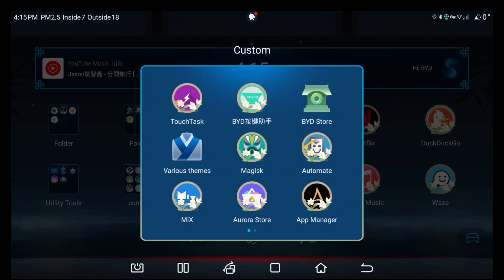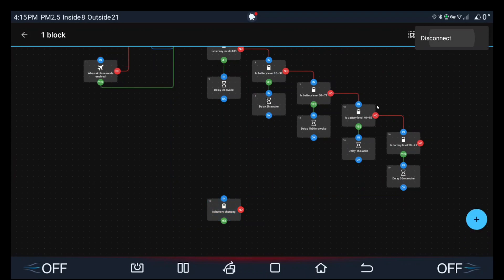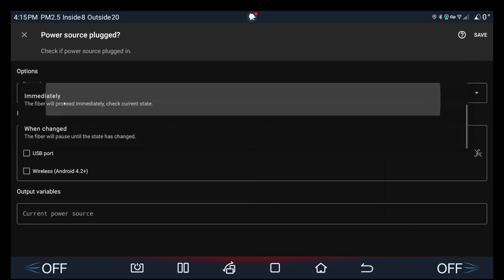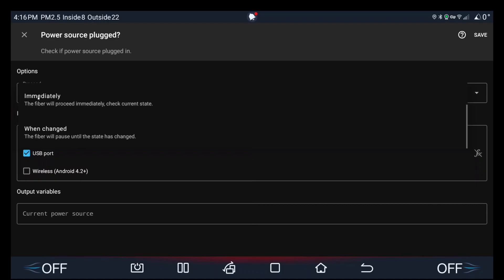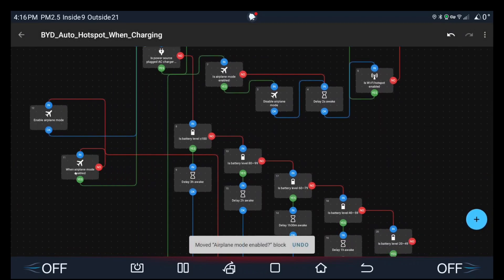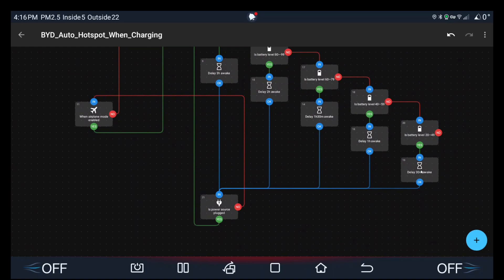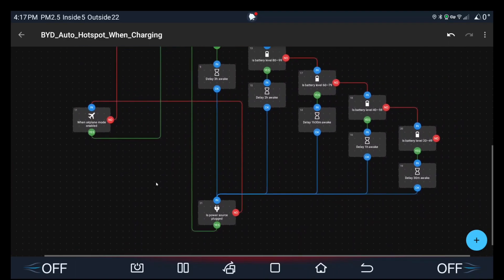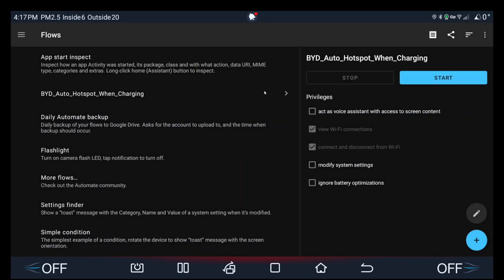[BYD] Turn your old Android phone into an in-car hotspot with automatic on/off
Hi everyone,

I've uploaded a few short videos addressing commonly asked questions.

If there are any other topics you'd like to be covered, please let me know via video comments or by commenting here and I'll see what I can do.

This is an updated video because of an error I made in making the script. Please watch the whole thing!

This video applies to Dolphin, Atto 3, Seal and other exported BYD's using DiLink 3.0 or 4.0